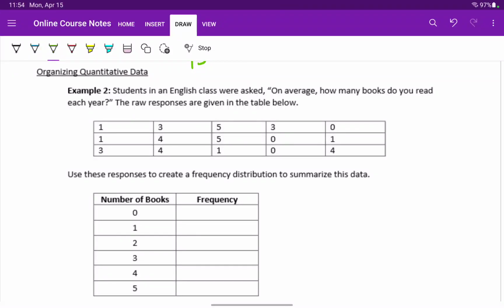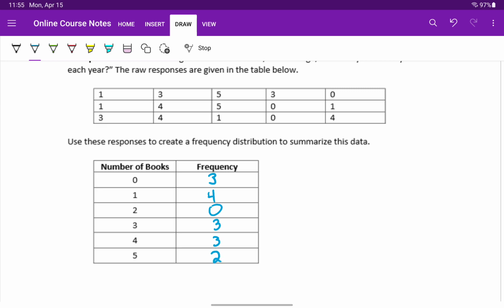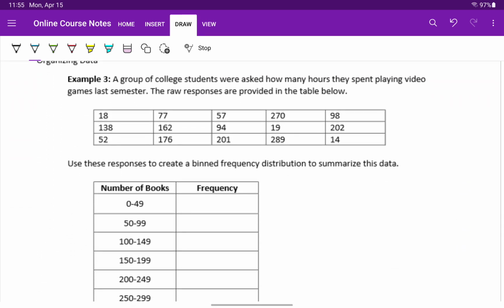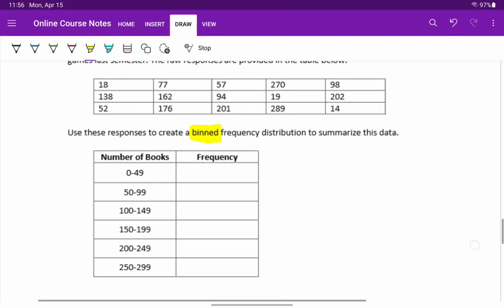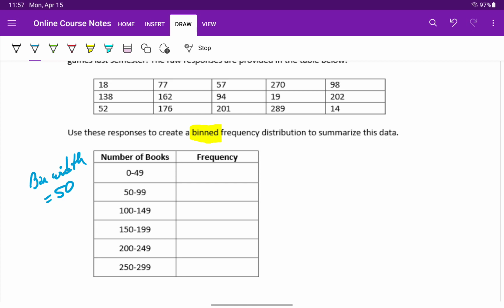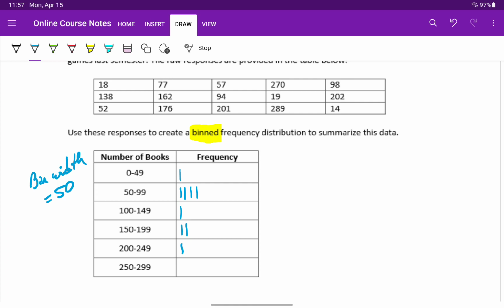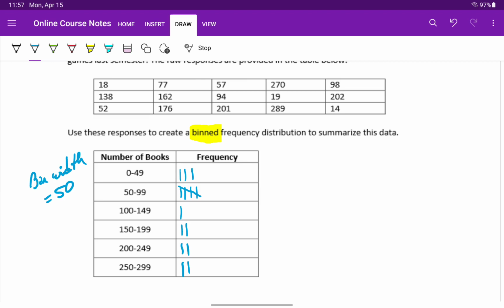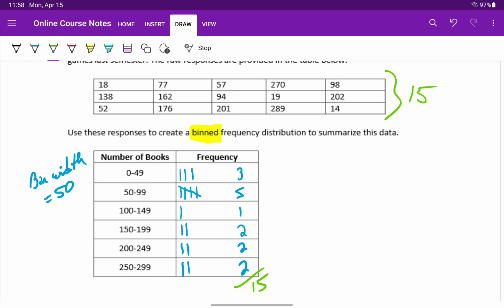Organizing Quantitative Data